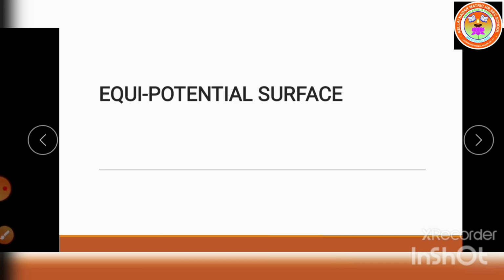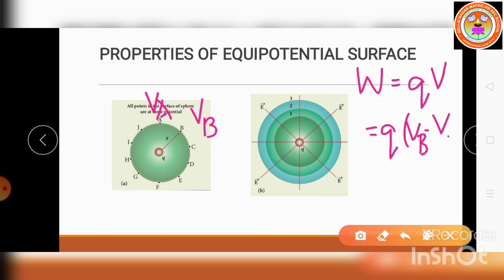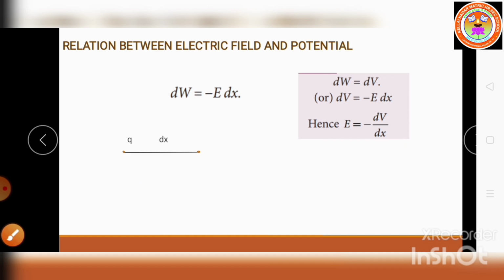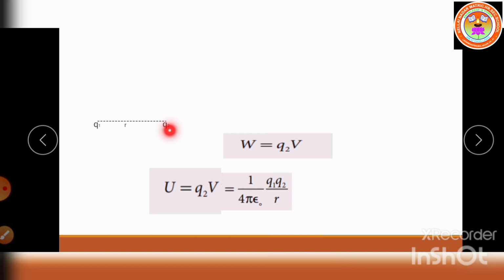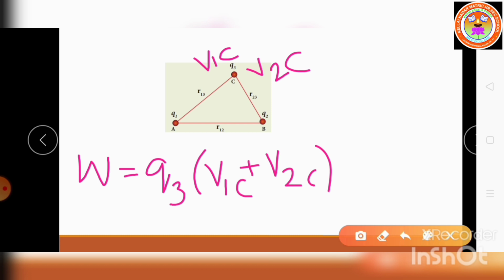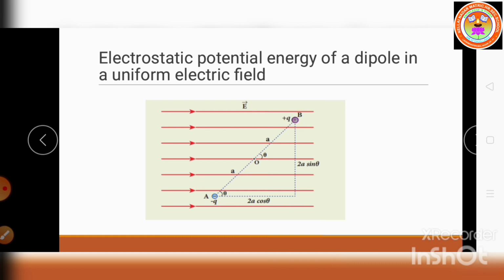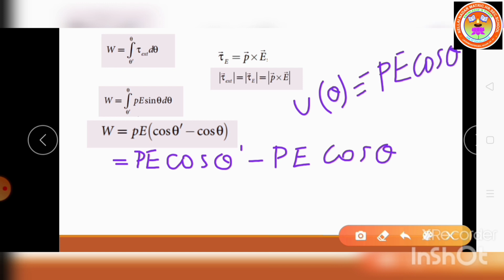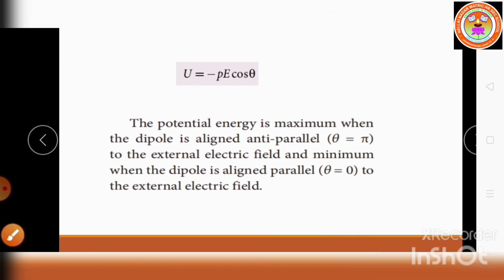STD XII PHYSICS (UNIT-1 ELECTROSTATICS PART-10)